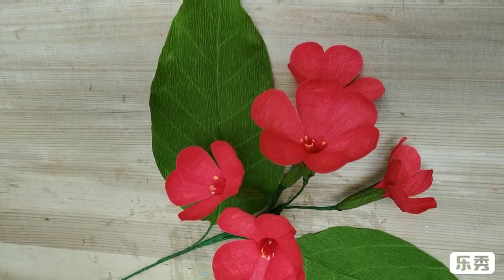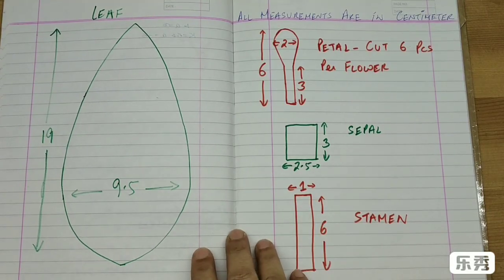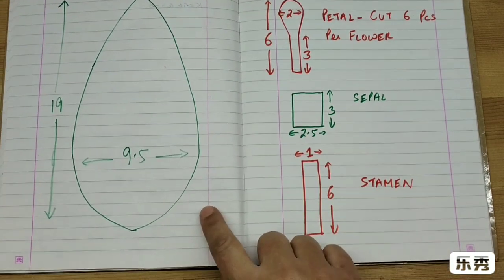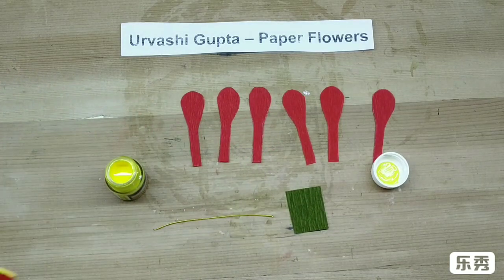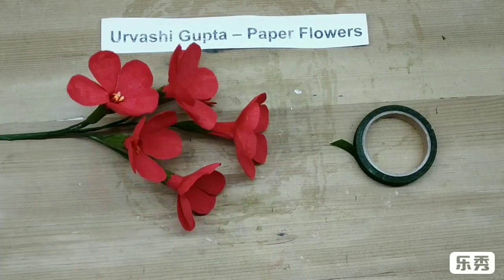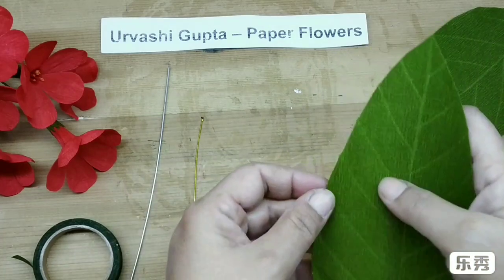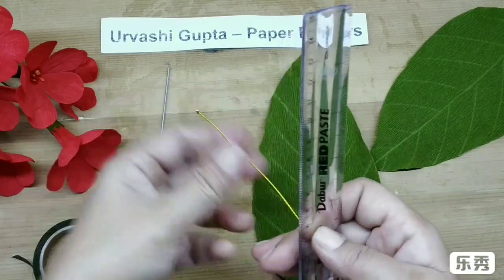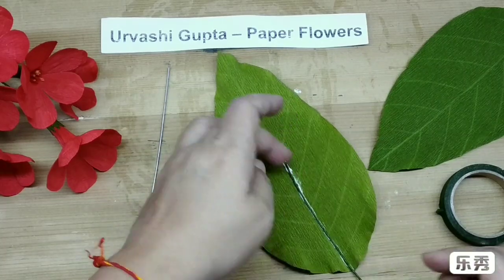DIY Crepe paper Scarlet Cordia flowers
These brilliant red flowers will add brightness to any to occasion, gift or room. Crepe paper Cordia flowers are very easy to make and can also be made into a lovely bouquet.